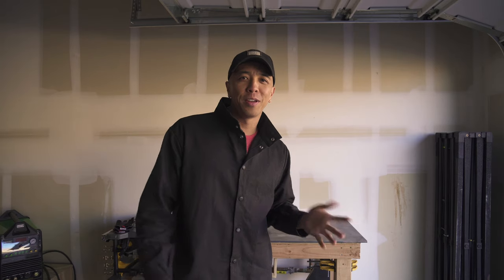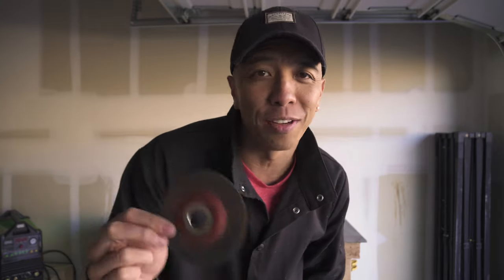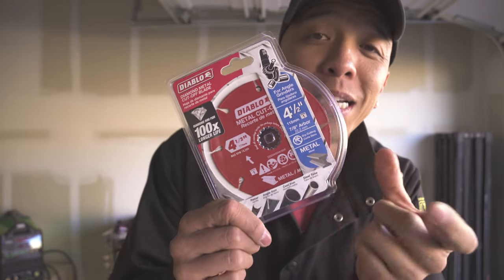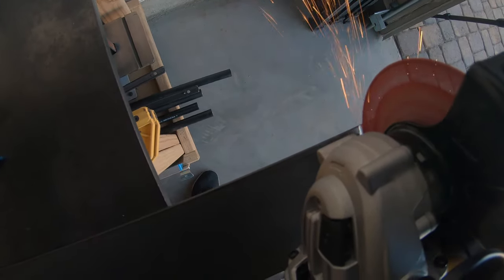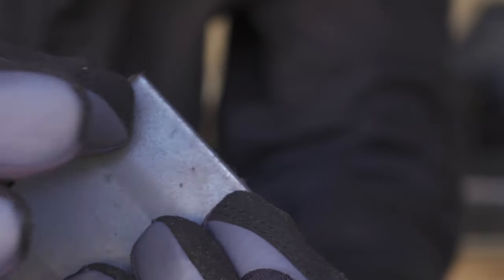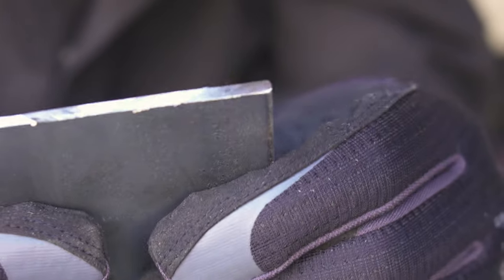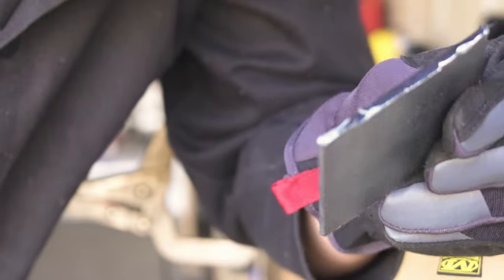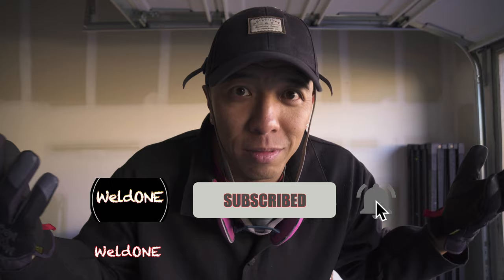Have you ever tried the Diablo diamond cut off wheel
I've seen this Diablo Diamond cut off disc every time I walk down the tool aisle at Home Depot and decided to give it a try and compare it to a standard 4 1/2 inch abrasive grinding disc.  At first glance, I would guess that this disc would cut faster, last longer and generally outperform the standard abrasive disc.  But check out the video and you'll see how the comparison played out.

If you're interested in checking this disc out for yourself, here it is.

All the products and tools i use to create and make videos:

Rode Wireless Go microphone
Rode Videomic NTG
Go Pro Hero 9

Everlast Powerpro 164Si inverter welder
Dewalt 4 1/2in 11amp corderd Angle Grinder DWE402
Antra Auto darkening welding helmet AH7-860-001X
Black Stallion welding jacket fbk9-30c
Black Stallion welding gloves 750M
Vaper chipping hammer 41225
Maxman beechwood stainless steel wire brush
Strong hands magnets
Carbide Scribe
3M 6502 mask respirator

Consumables:
Hobart 7018 3/32 electrode rod 10lbs
Forney 6013 3/32 electrode rod 1 lb
Diablo Steel Demon Flap Disc grinding wheel
Diablo 4-1/2in .040 7/8in arbor thin kerf cut off wheel 15pk